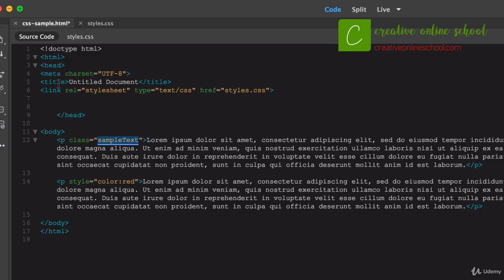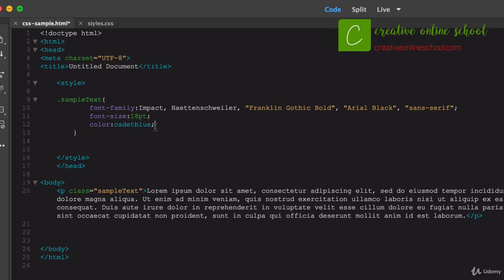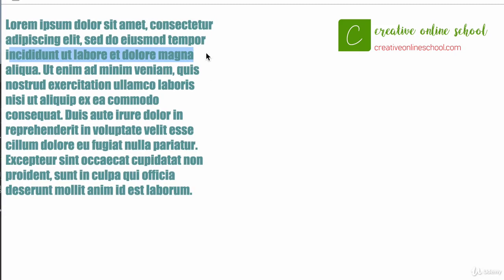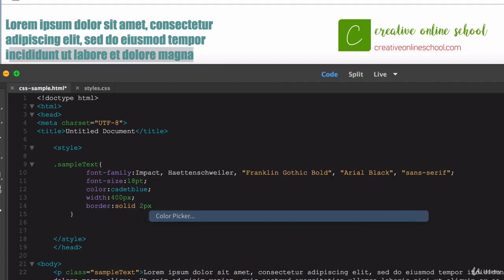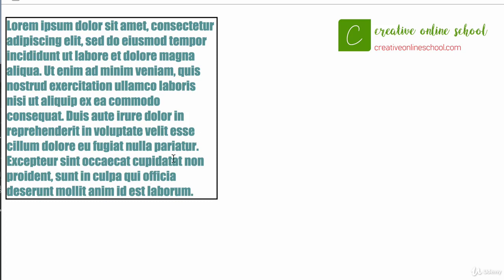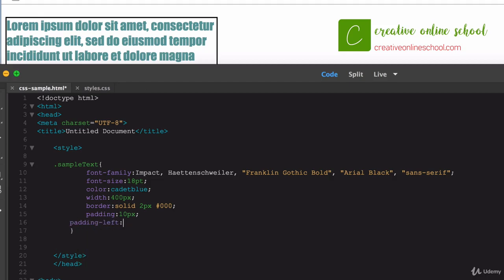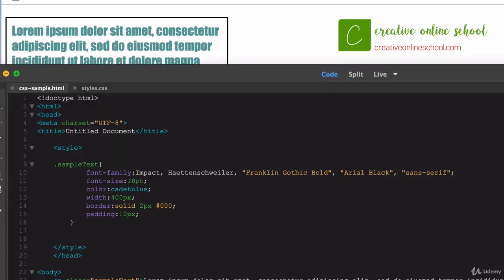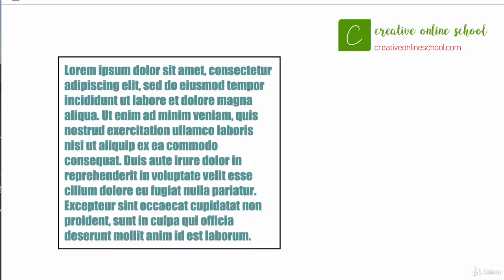Advance Web Development || 4. The Box Model